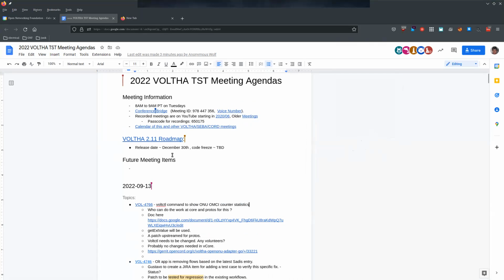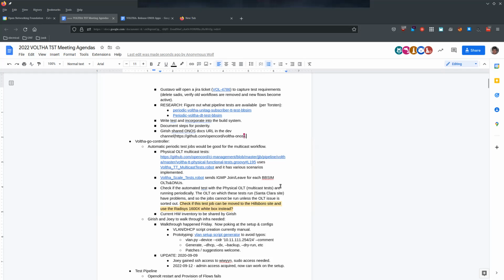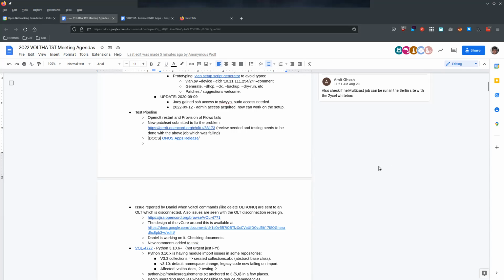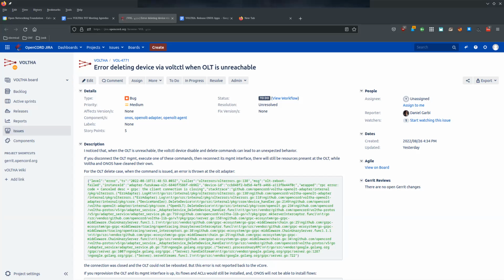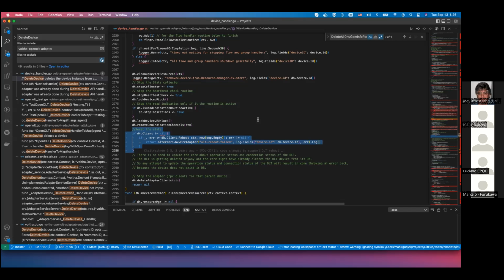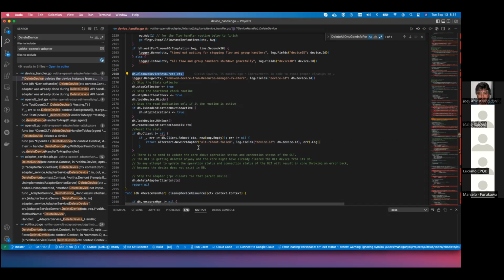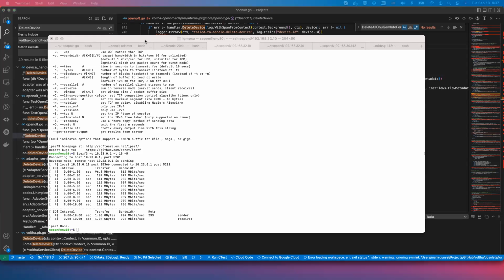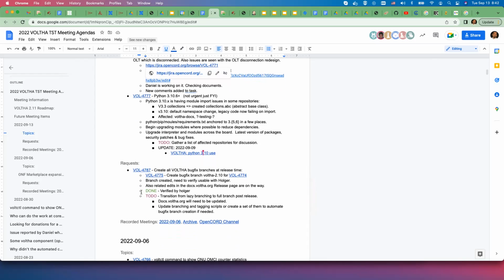VOLTHA TST Meeting 2022-09-13